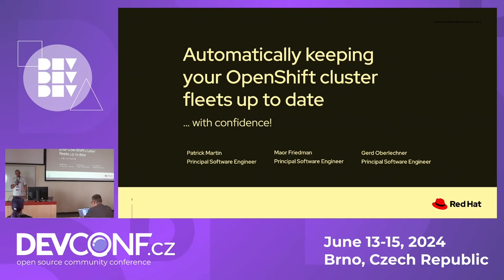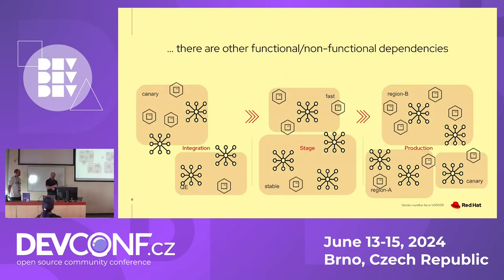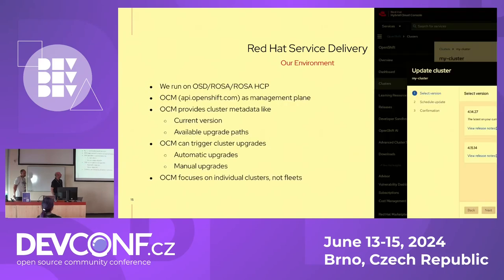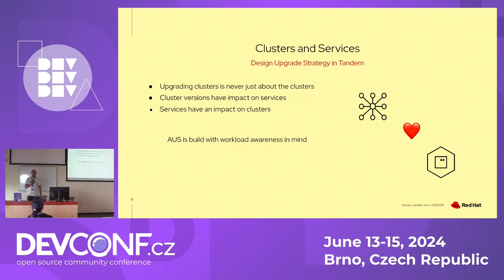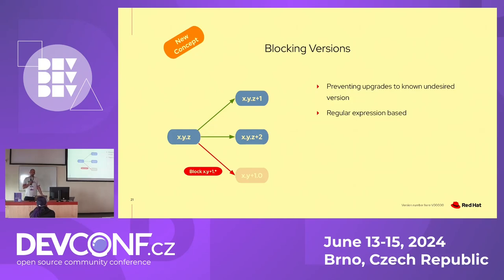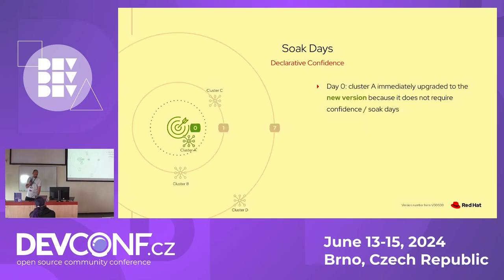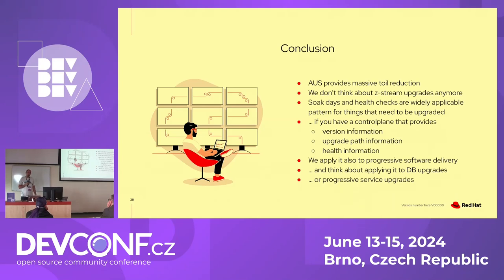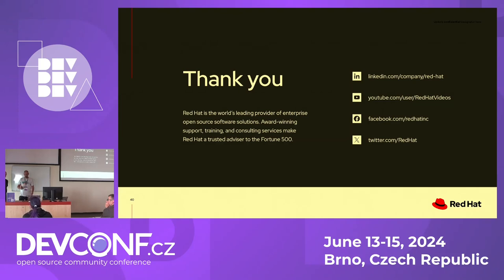Automatically keeping your OpenShift cluster fleets up to date with confidence - DevConf.CZ 2024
Speaker(s): Gerd Oberlechner, Patrick Martin, Maor Friedman

Keeping your OpenShift clusters up to date is the cornerstone of sustainable and secure service management. But once your fleet of clusters and portfolio of services grows, coordinating upgrades becomes a challenge on its own.

Learn how Red Hat Service Delivery SREs upgrade their fleet of clusters completely hands off and in alignment with the needs of Red Hat managed services.